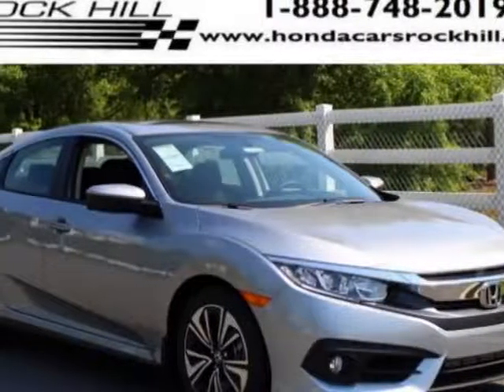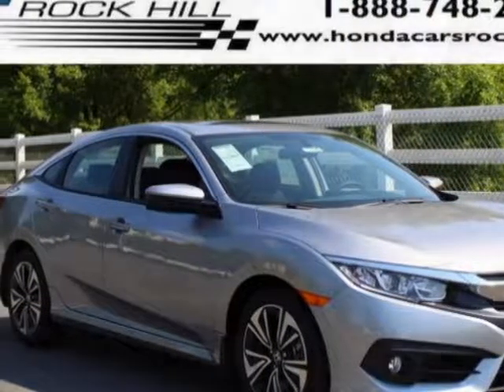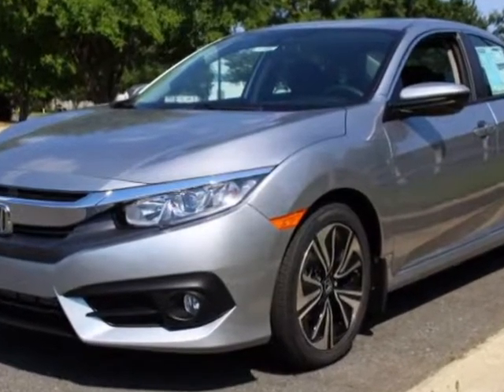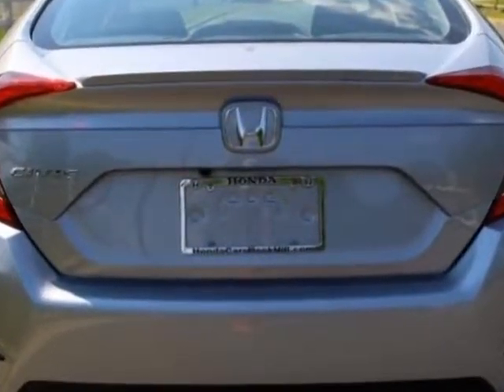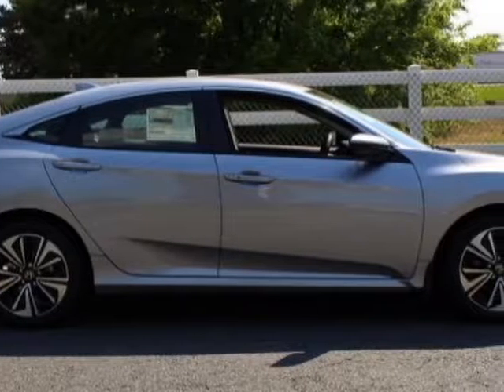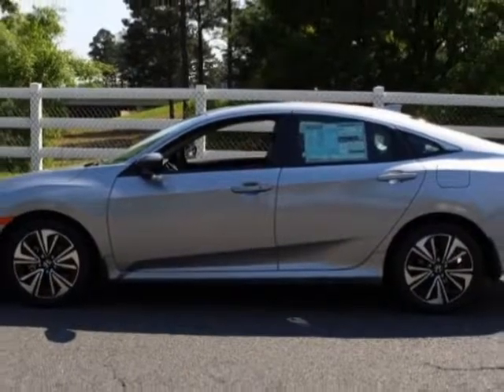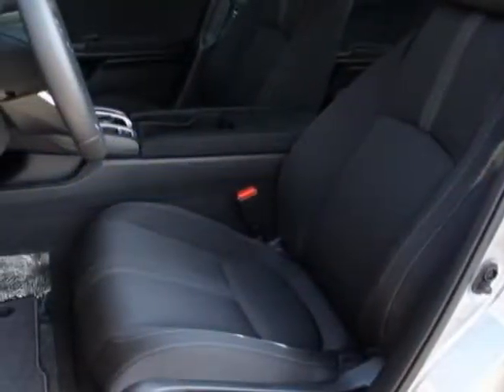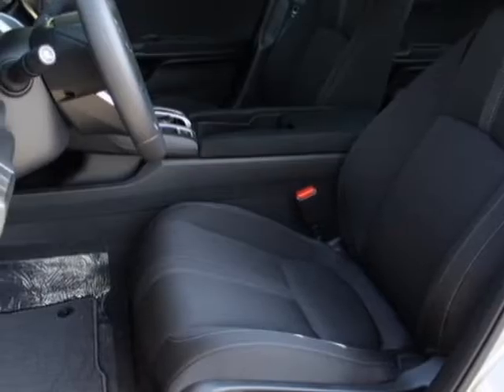2016 Honda Civic Sedan 4dr CVT EX-T Sedan - Rock Hill, SC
Honda Cars of Rock Hill, Rock Hill, SC - 1